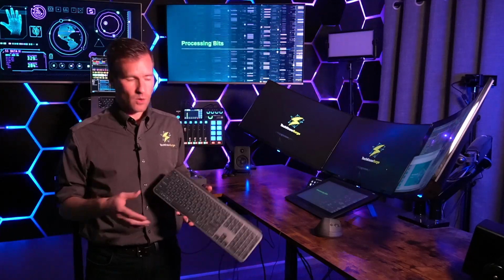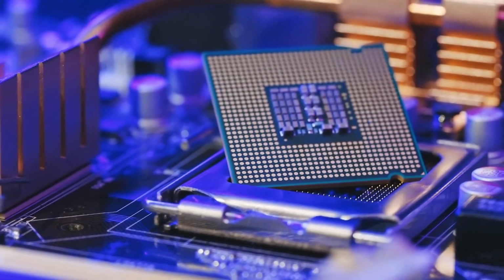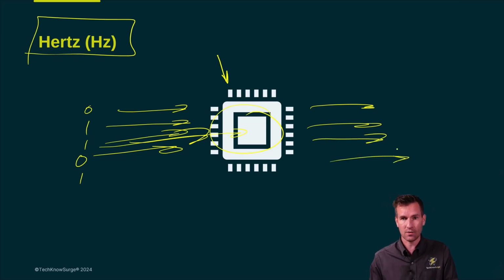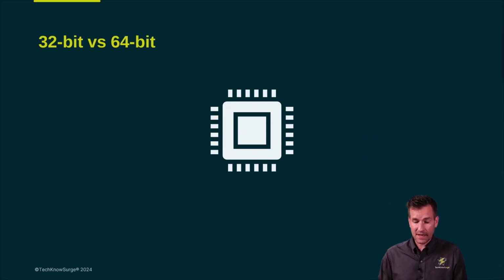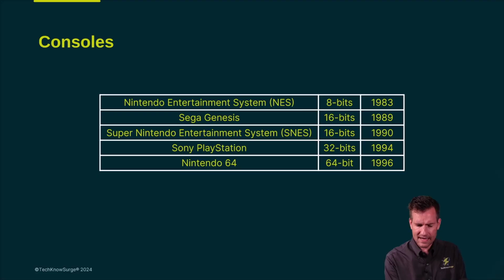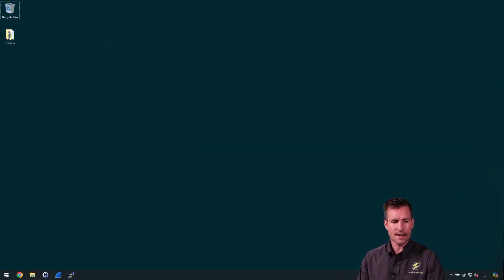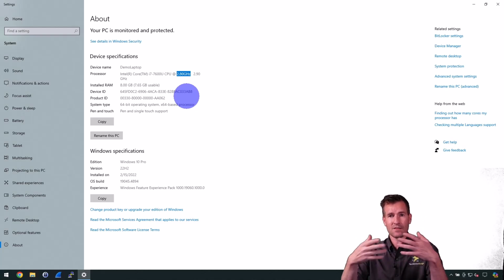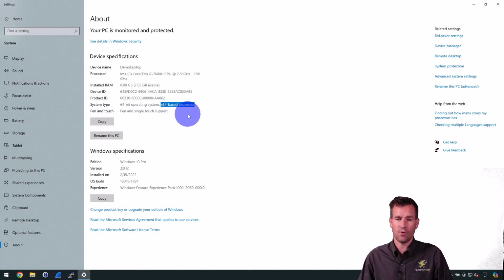Intro to Computers 3-10: Processing Bits